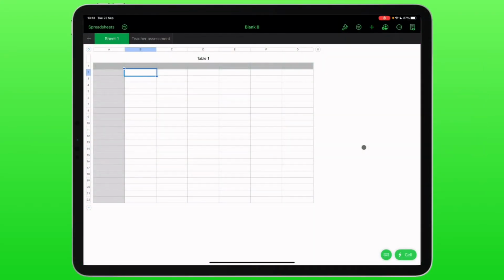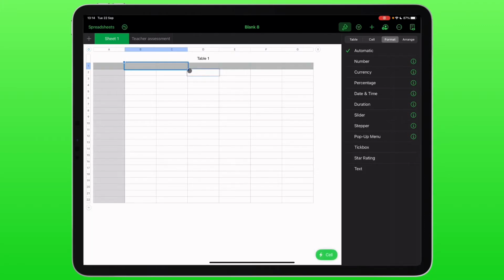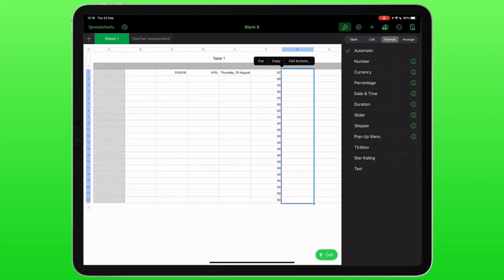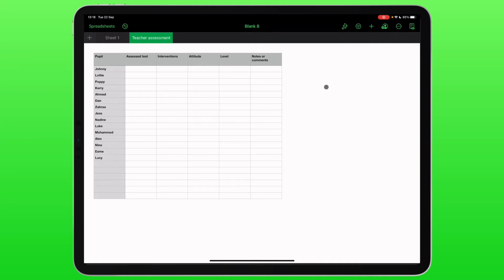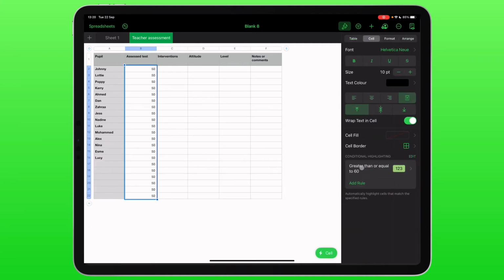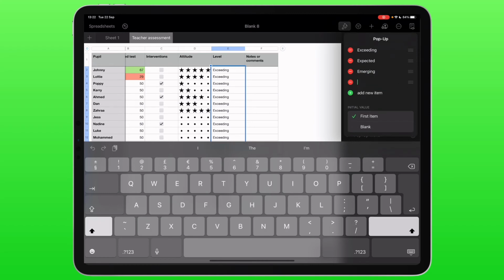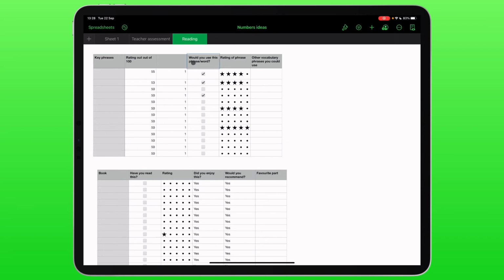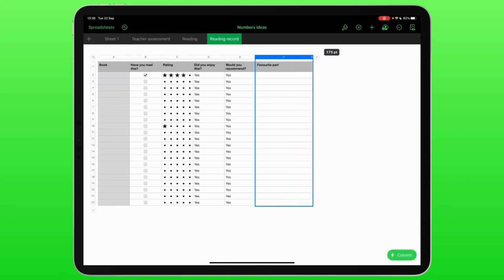Numbers cell types for teachers and pupils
A guide to the different types of cell options in Numbers.  These are really useful for pupils and teachers!